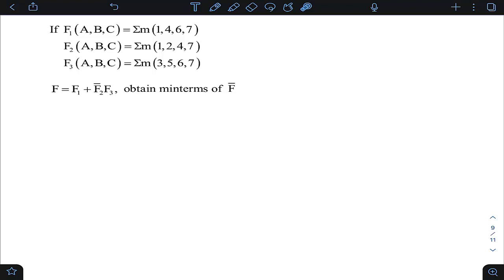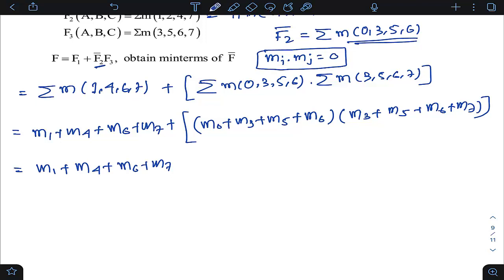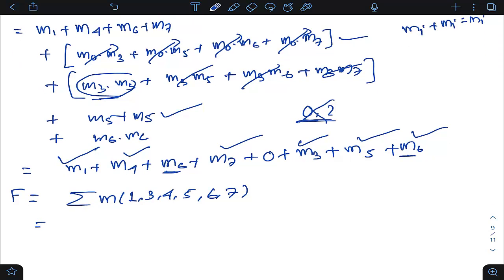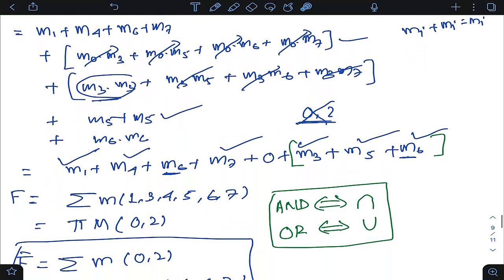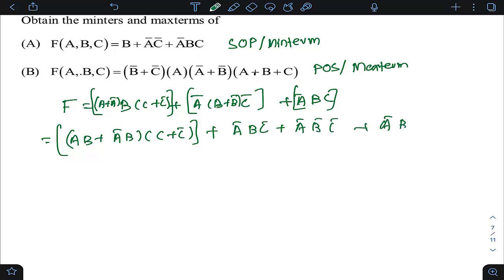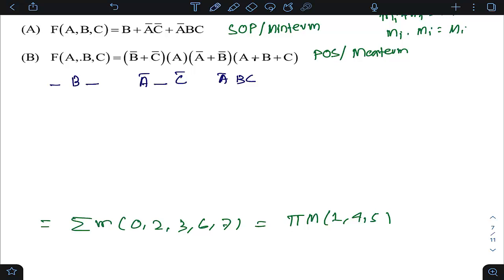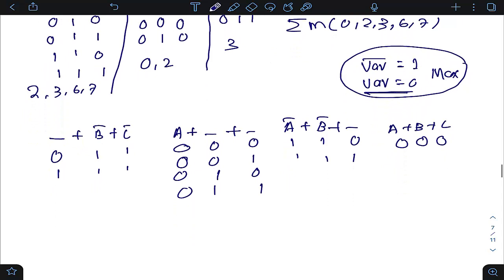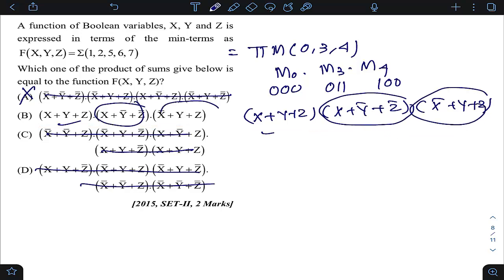Digital Circuits | Boolean Algebra | Properties of Minterm & Maxterm | Session 5